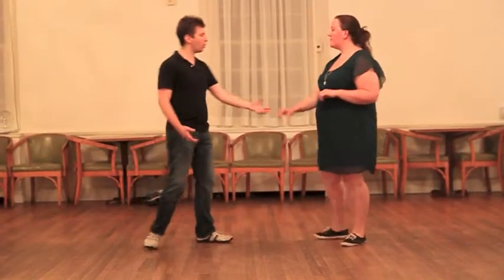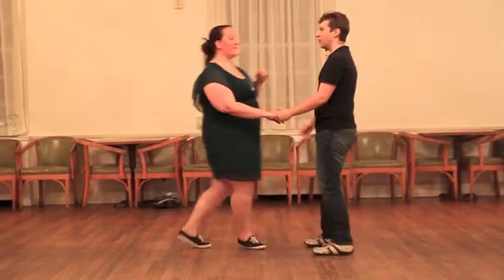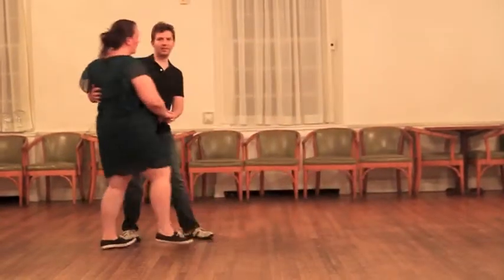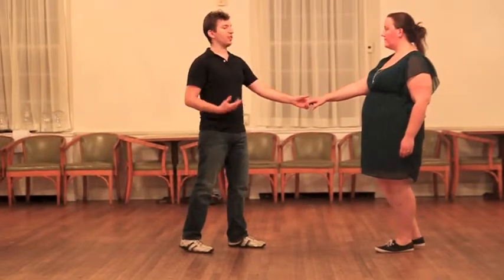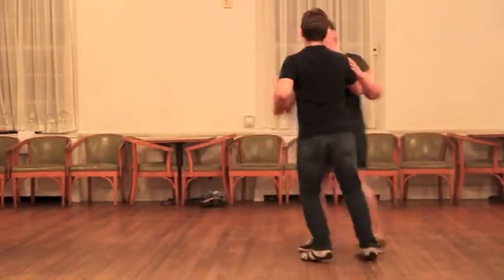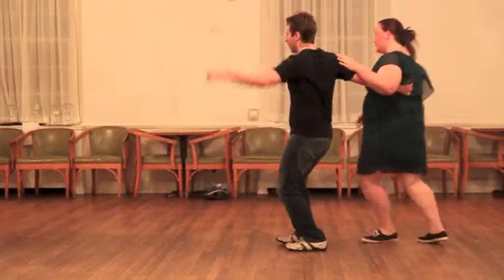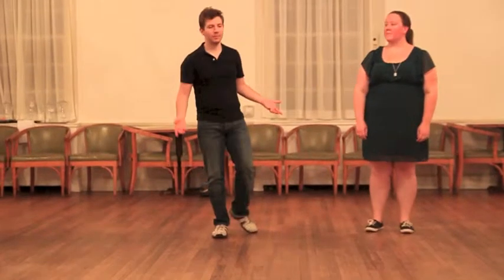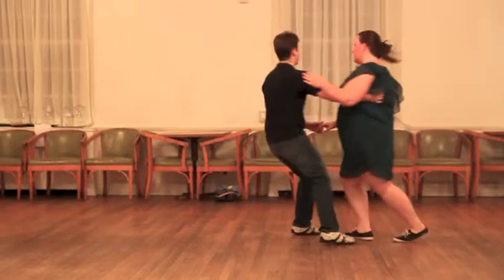Tuesday LaB June. Brian & Tara Pt 3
3rd Week Mike Laura Wk Weekend Brian Tara